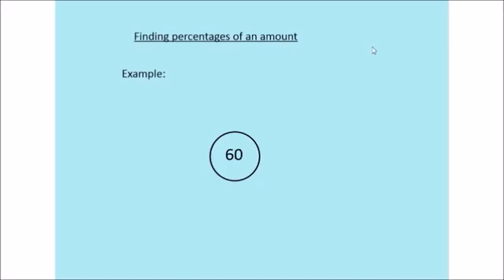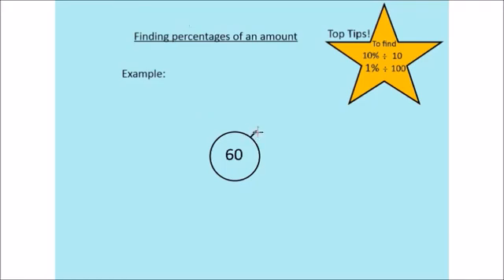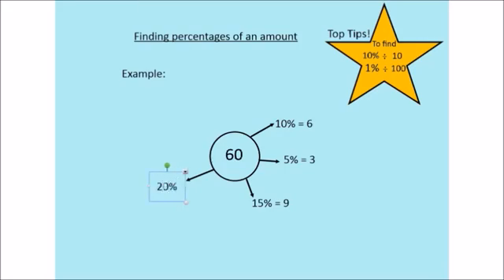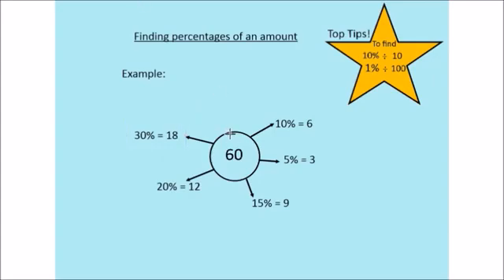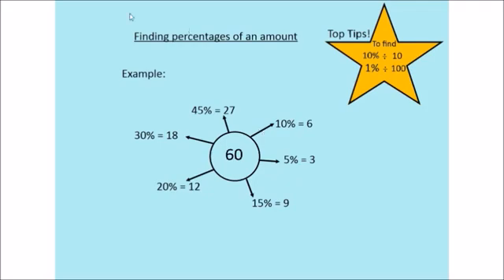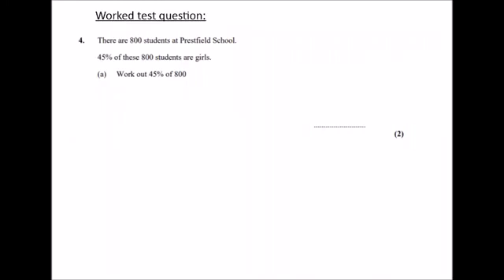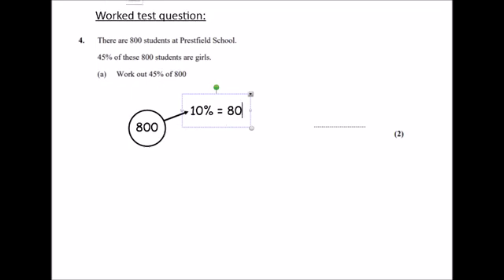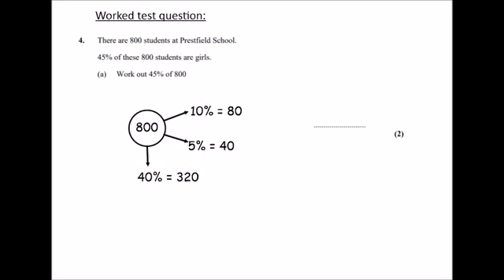ClassRx ( Math Tutor Mrs Francis, UK Key Stage 3 Percentages of an Amount